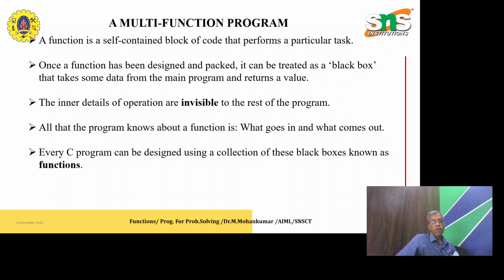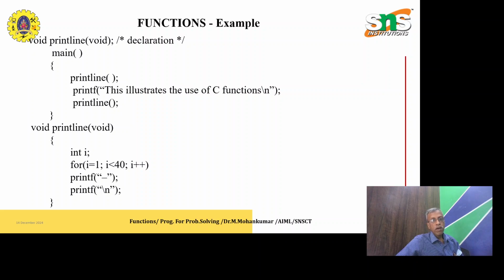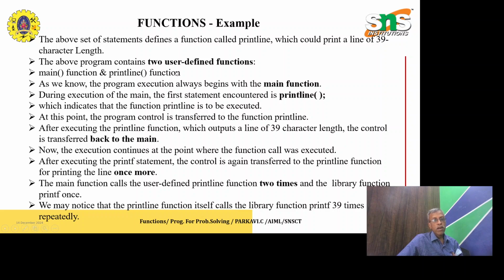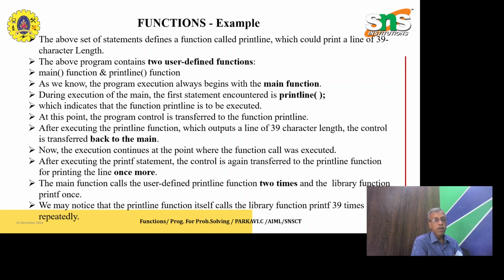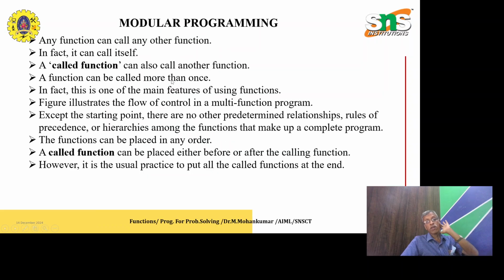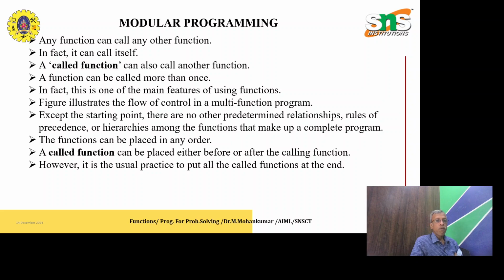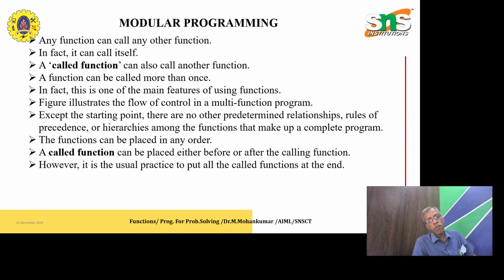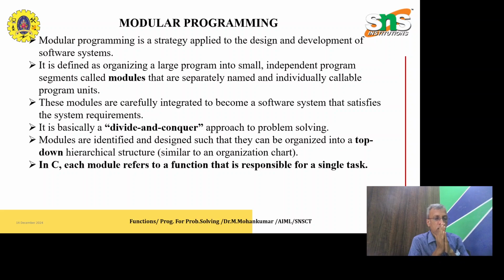PSP Part17-Functions & Pointers snsinstitutions snsdesignthinkers designthinking DR.MOHANKUMAR.M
Welcome to Part 17 of our "Programming for Problem Solving" series! In this video, we dive deep into the essential concepts of Functions and Pointers—two fundamental building blocks in programming.

🎯 What you will learn in this video:

    Functions: Understand how to define, declare, and call functions. Learn how to use parameters and return values to modularize your code for better readability and reusability.
    Pointers: Learn the basics of pointers and how they allow you to work directly with memory. Discover how pointers are used to reference variables, arrays, and more.